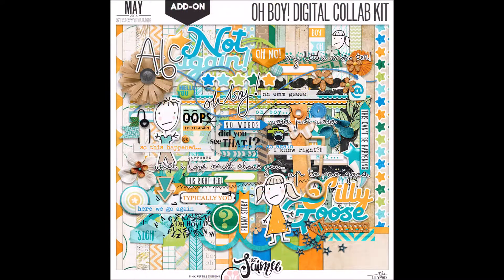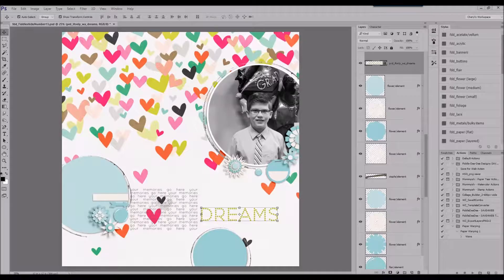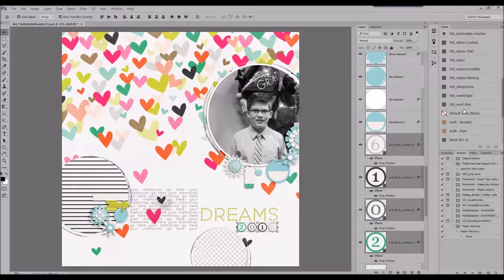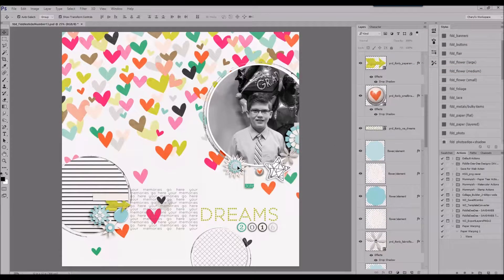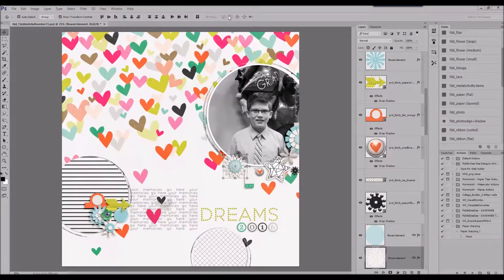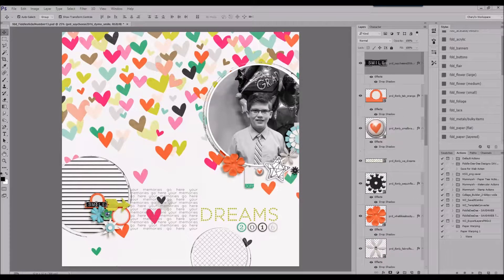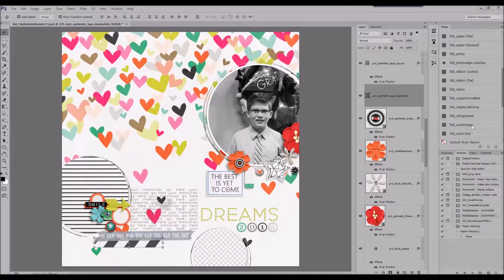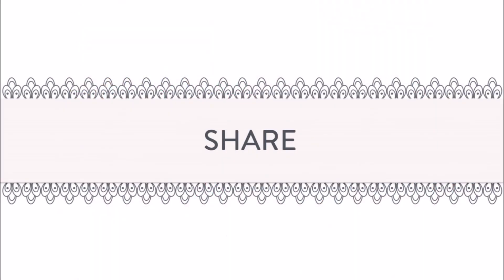Dreams ~ Watch Cheryl Scrap 297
If Only Elements by Pink Reptile Designs
Oh Boy! Storyteller 2016 Add On Digital Collab Kit by Pink Reptile Designs and Just Jaimee
What I Like About You by Pink Reptile Designs
Fonts are Always In My Heart and Stamp